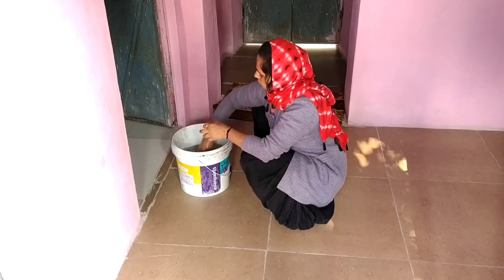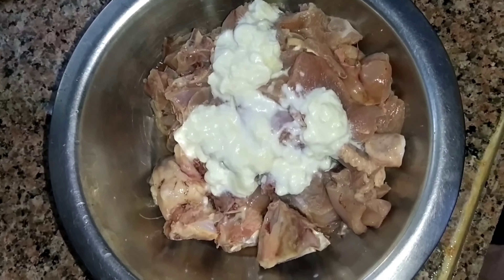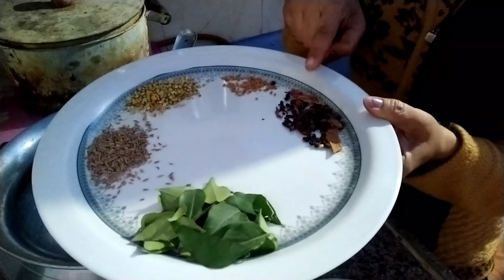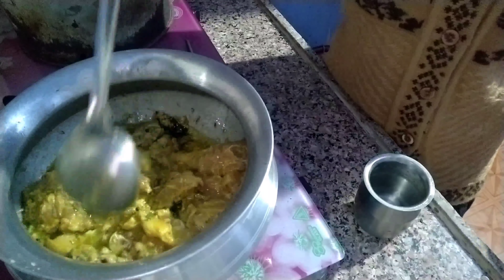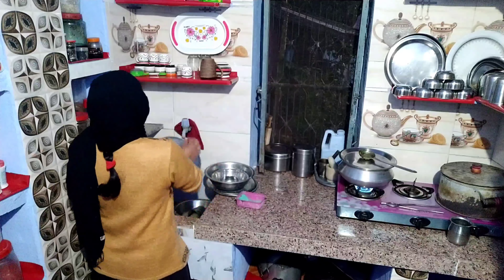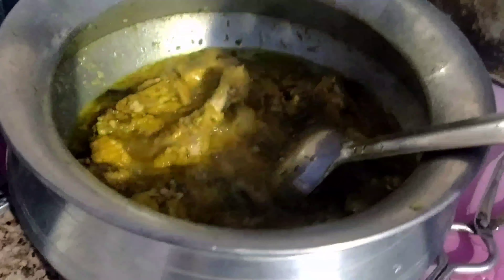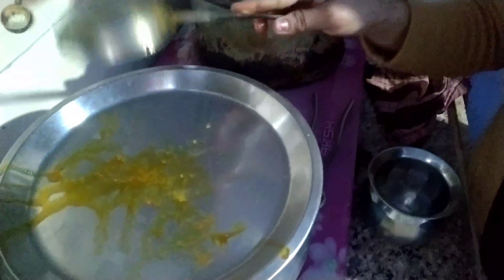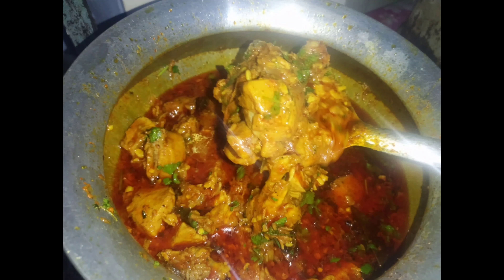🐓 लाजवाब दही चिकन रेसिपी एकदम नई तरीके से 😋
हेलो विवान मेरा नाम ललिता मीणा है और मैं राजस्थान की रहने वाली हूं अपने घरेलू कामकाज के वीडियो डालती हूं मेरे चैनल का नाम स्वीट देसी फैमिली ब्लॉग है अगर आपको मेरी वीडियो अच्छी लगे तो लाइक शेयर सब्सक्राइब जरूर करिए धन्यवाद